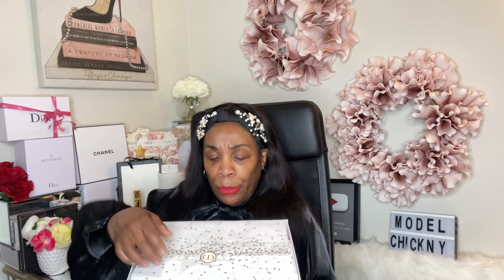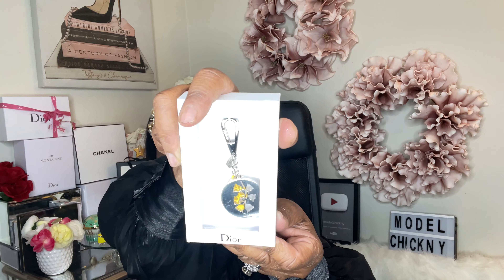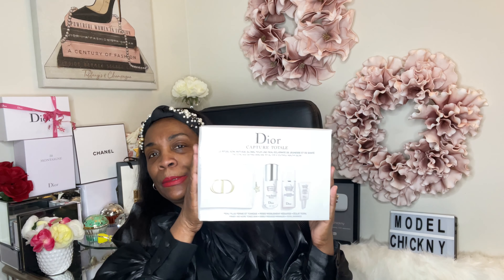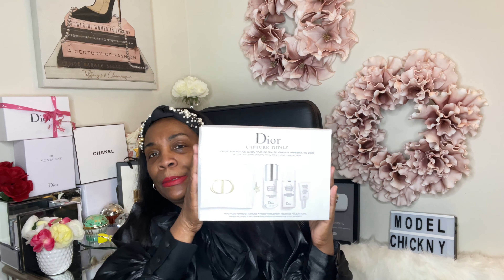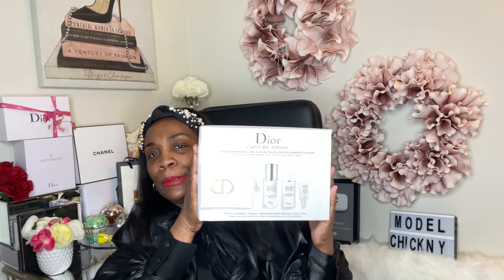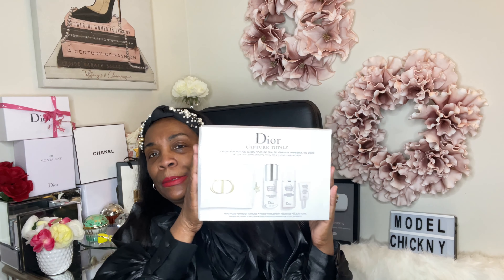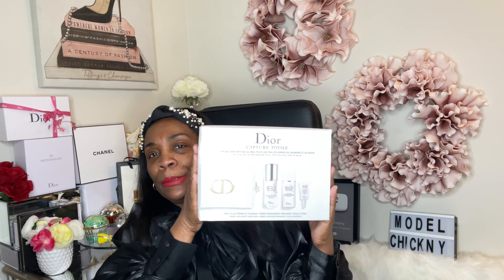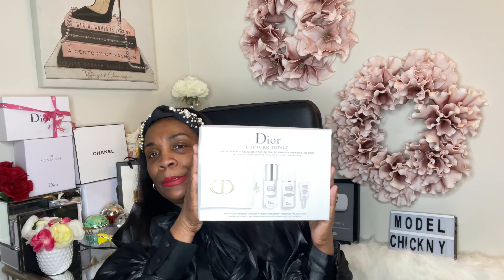Christian Dior Gift With Purchase|Unboxing Capture Totale Cell Energy Beauty Products|Part 3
Today Modelchickny unbox the Dior Capture Totale Cell Enery Beauty Products.  Christian Dior beauty products with cell energy renewal is fantastic for the skin and can be used as a anti-aging product.  The skin serum is ultra penetrating and the products helps to reduce the appearance of wrinkles, loss of firmness and color imperfections.

Thanks to Ai_TheGreat for the beautiful black organza blouse. Make sure you stop by her channel and tell her modelchicknyluxuryforless sent you!

FOR PRODUCT REVIEWS OR  IF YOU WANT TO SEND ME SOMETHING:
Armani Moore
10821 Red Run Blvd
Suite 242
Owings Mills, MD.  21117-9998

Remember to use Rakuten for your on-line purchases. New members get $20 off their first purchase for a limited time.  Use the link above when you sign up for additional savings on your purchases.

Happy shopping!